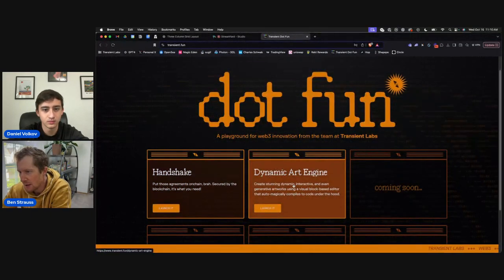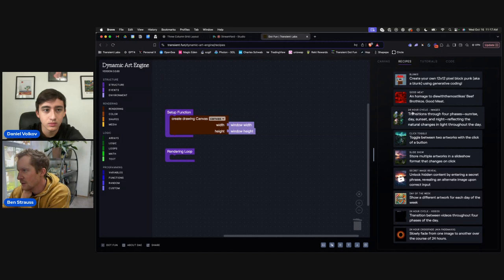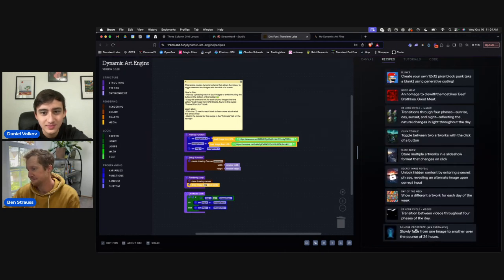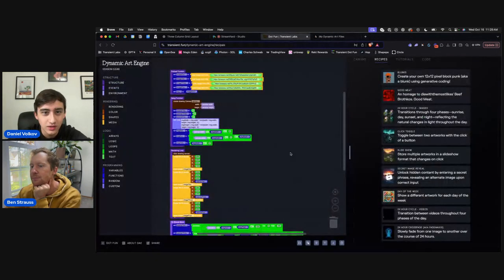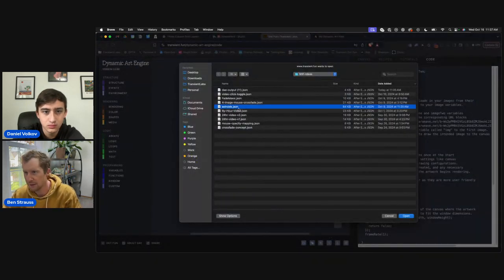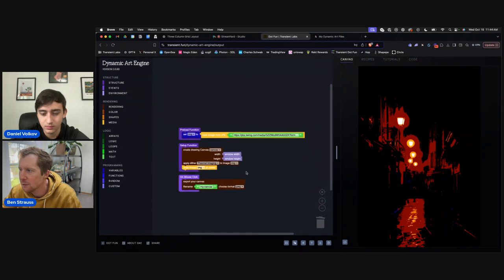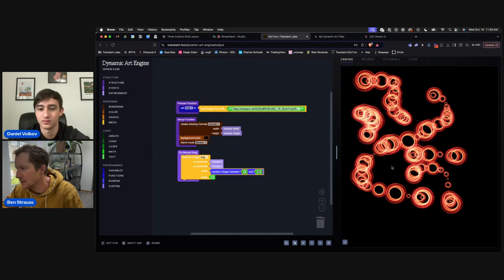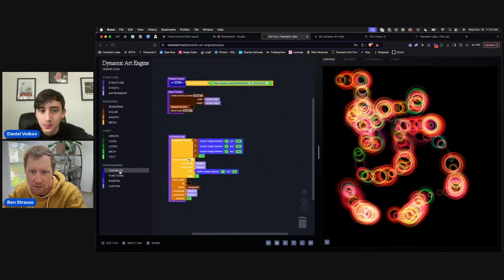Dynamic Art Engine Virtual Tour & QA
Learn everything you need to know about the Dynamic Art Engine. Get started at Transient Dot Fun.